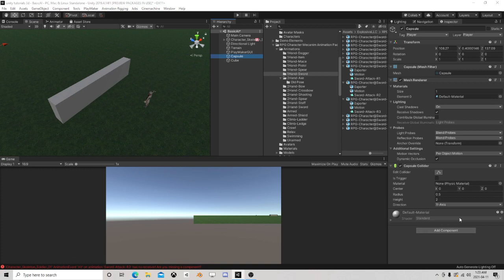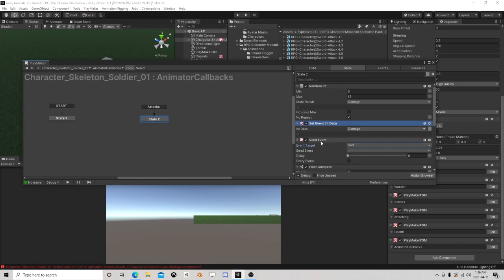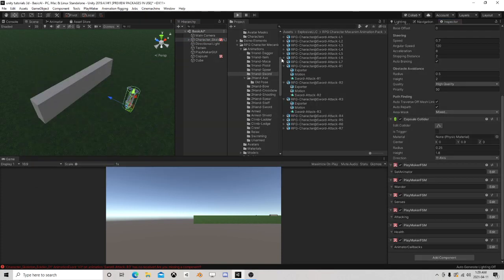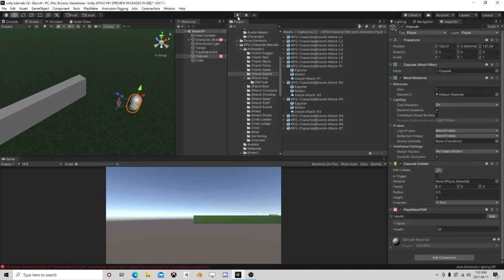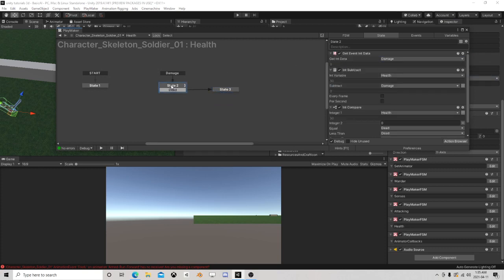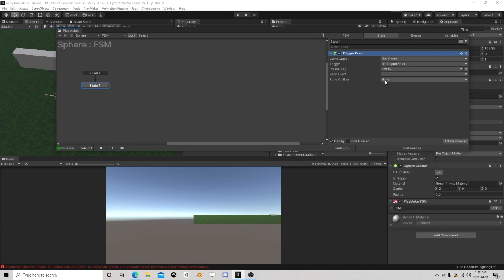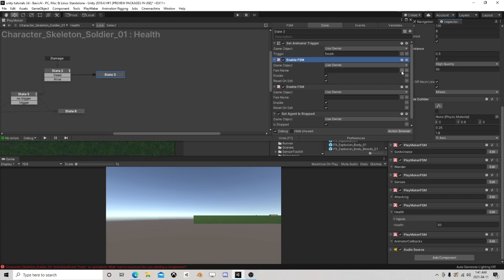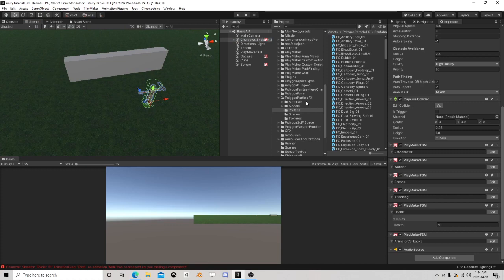Unity PlayMaker Tutorial on Basic AI, wander, Chase, Attacking and Death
finishing up on the classic rpg AI, making sure death works and adding in blood and sounds